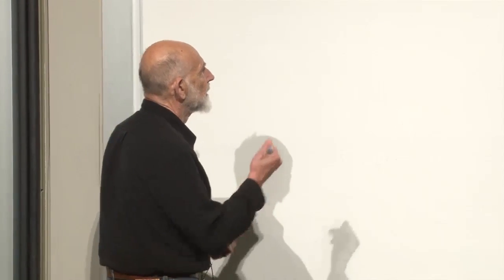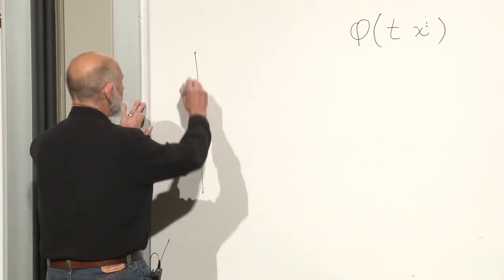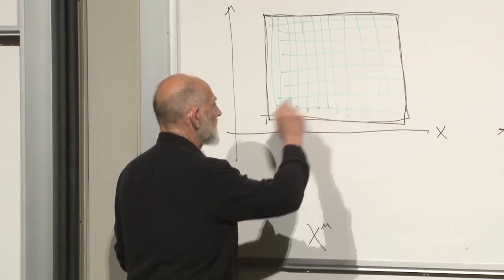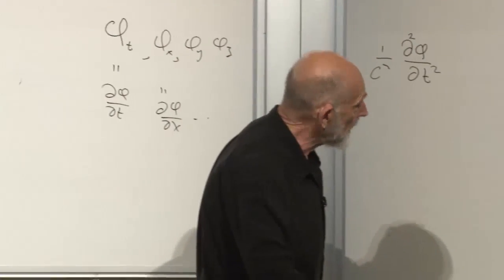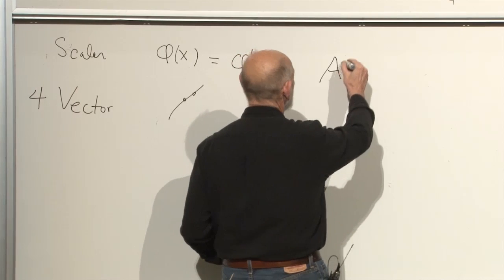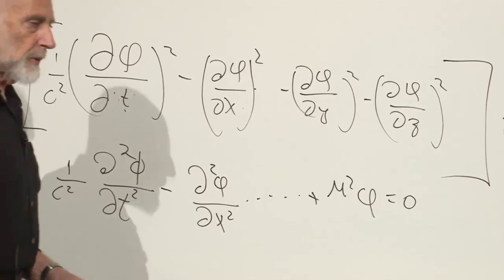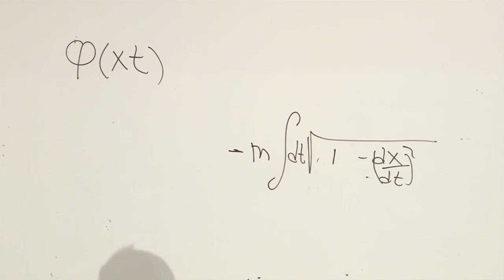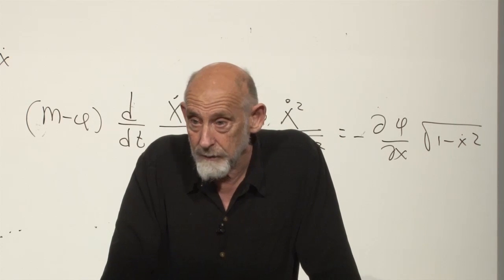Special Relativity | Lecture 4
(April 30, 2012) Leonard Susskind moves into the topic of fields and field theory. For the most part he will focus on classical field theory, but occasionally will relate it to some of the concepts from quantum mechanics.

In 1905, while only twenty-six years old, Albert Einstein published "On the Electrodynamics of Moving Bodies" and effectively extended classical laws of relativity to all laws of physics, even electrodynamics. In this course, Professor Susskind takes a close look at the special theory of relativity and also at classical field theory. Concepts addressed here include space-time and four-dimensional space-time, electromagnetic fields and their application to Maxwell's equations.